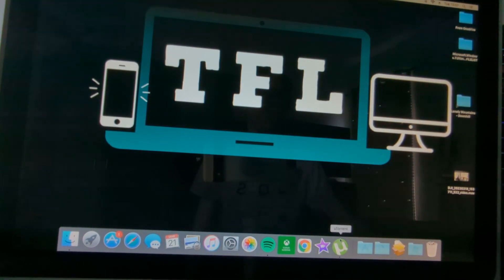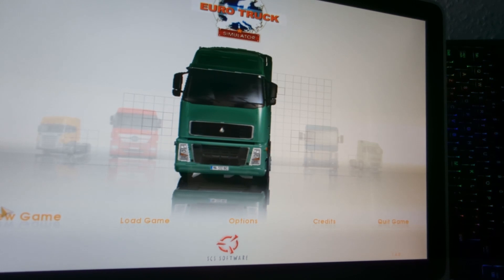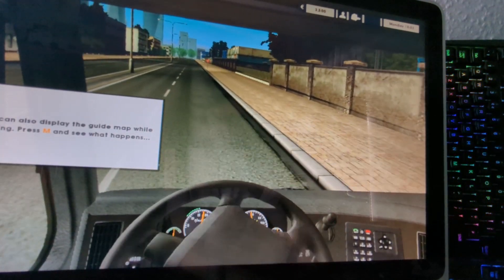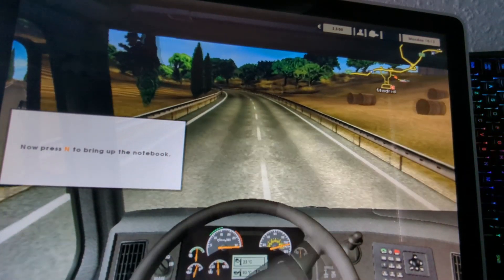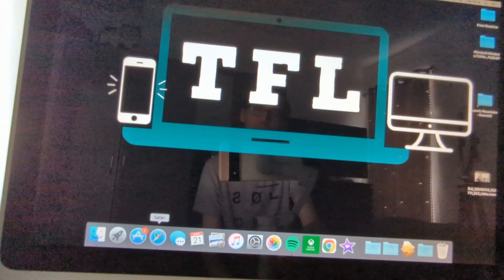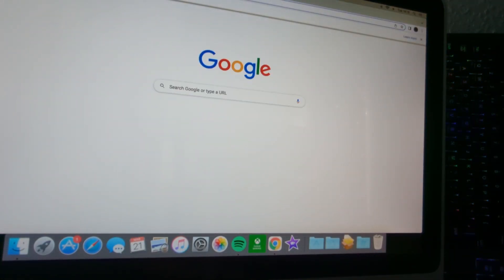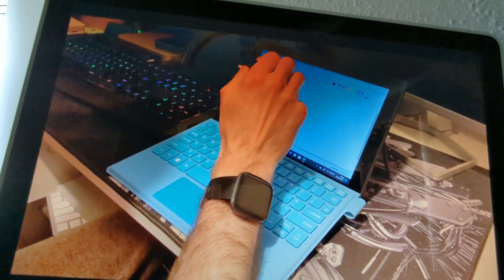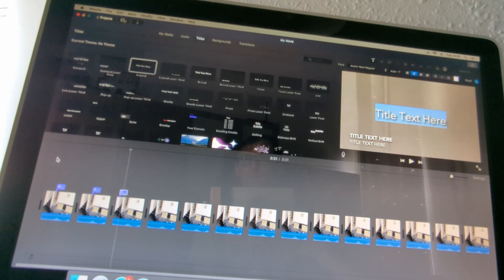"iMac 2007: Can It Keep Up?" 2023 Review Surprises You!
In this video, we take a look back at the iMac 2007, one of Apple's earliest Intel-based desktop computers. Although it's now over 15 years old, we'll explore how this machine still functions in today's tech world and what it's like to use it in 2023.